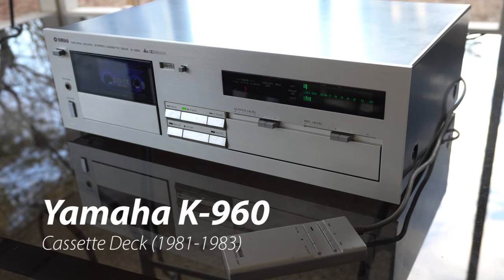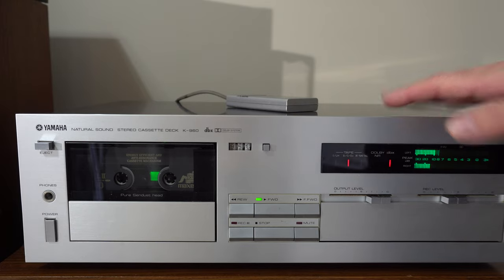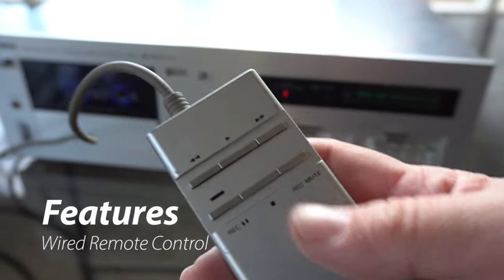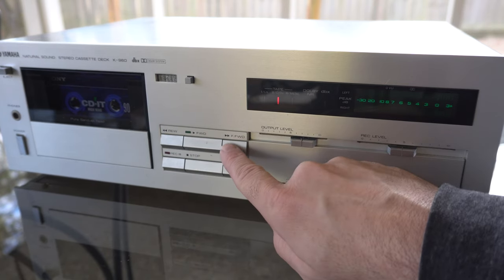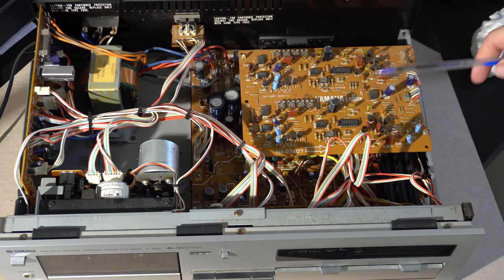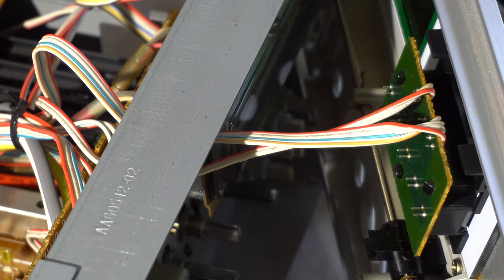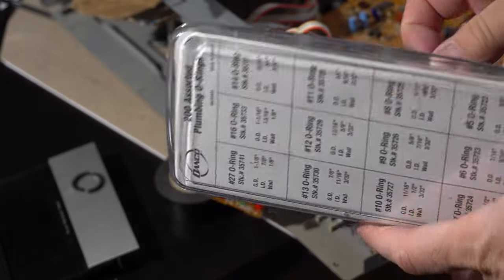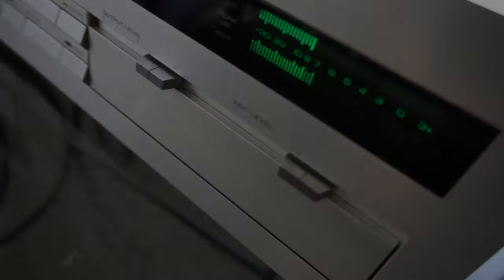Yamaha K-960 Stereo Cassette Deck with DBX (1981)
Today we're looking at and listening to the Yamaha K-960. This tape deck was sold from 1981 to 1983, available in silver or black, and has soft touch electronic controls. It also has a wired remote control. Although it lacks some top-end features like 3 heads or dual capstan, in several catalogs it was the listed as the nicest cassette deck. It has a great combination of sound quality features and solid construction over the lifetime of the cassette. If you look at tape decks from the 1960s through the mid-1970s, they generally have very solid cases and big motors, but they don't have nice heads and advanced sound quality features. If you fast forward (pun intended) to the end of the cassette era in the 1990s and 2000s, the sound quality features are all there, but the cases and buttons are cheap plastic. This deck of the early 1980s is a perfect balance, at a time before CDs were available and manufacturers were competing on sound quality. One of the key sound quality features here is DBX, a noise reduction competitor to Dolby that lost out in the marketplace due to lack of backwards compatibility. By the time I purchased my first component cassette deck, Dolby B and C noise reduction had become a de facto standard. However, the dynamic range expansion that dbx provides is impressive.

0:00 Intro and Audio Sample
1:03 Design and Style
2:27 Wired Remote Control
3:00 Why did Dolby beat dbx?
4:26 A Look Inside and Repairs
8:05 Conclusion